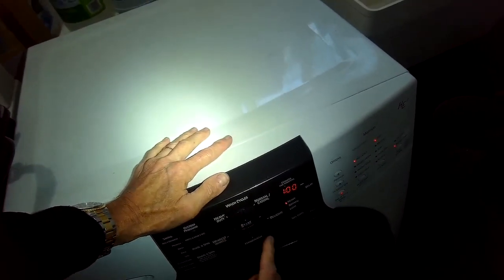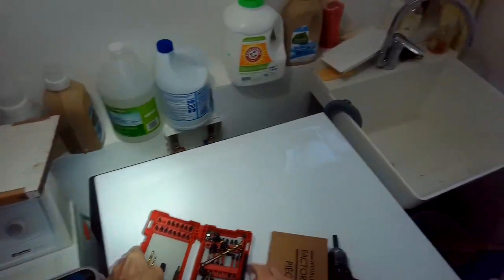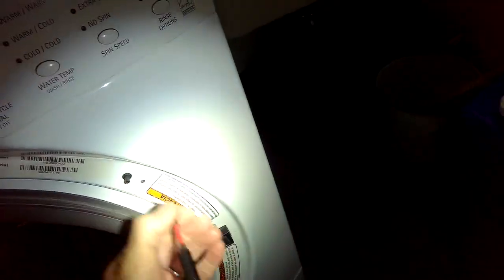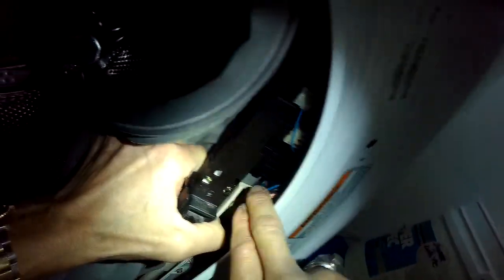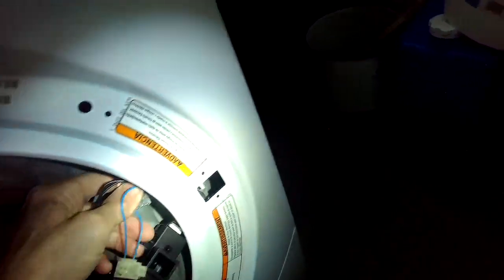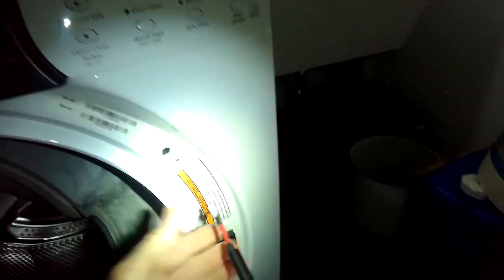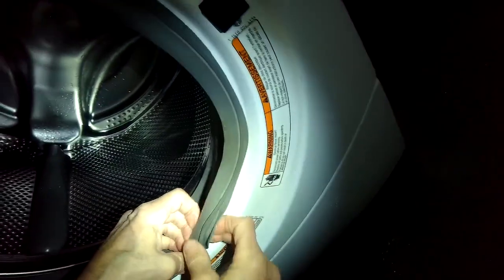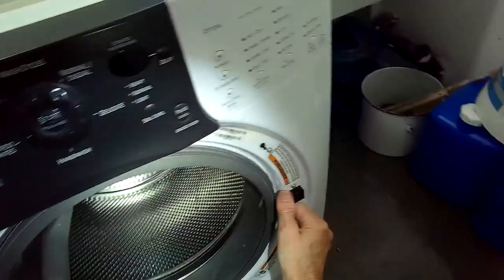MAYTAG DUET WASHER DOOR LOCK REPLACEMENT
Check Out Scott’s over 600 Appliance Repair Videos:
PRODUCED BY SCOTT THE FIX IT GUY WITH OVER 27 YEARS OF REPAIR EXPERIENCE